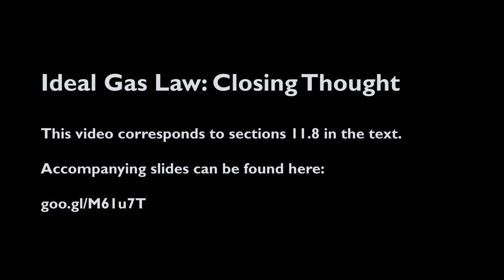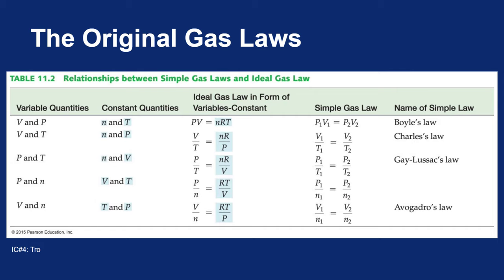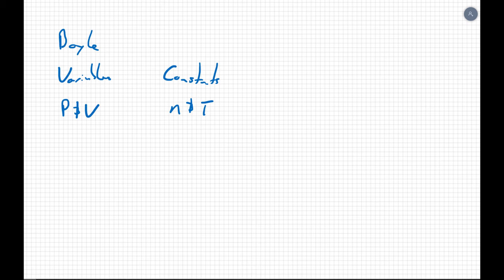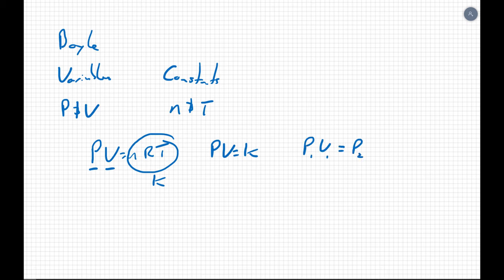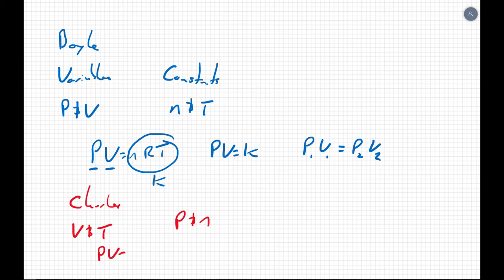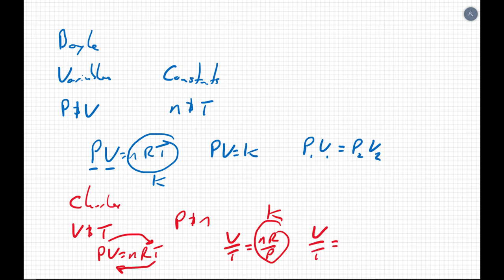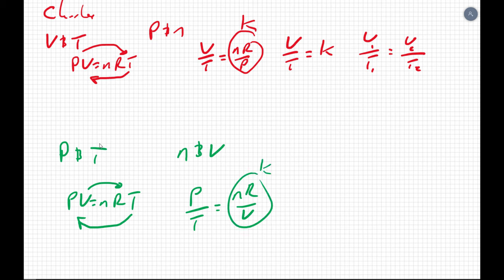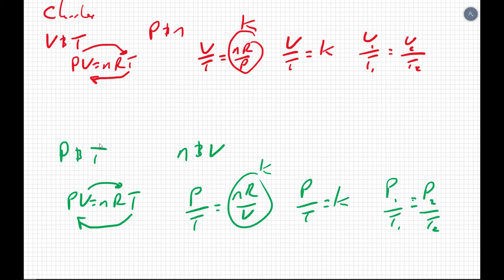11.08: Ideal Gas Law: Closing Thought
A look at how all of the individual gas laws are contained within the Ideal Gas Law.

Image Credit:

Tro, Nivaldo J. Introductory Chemistry. 5th ed. Boston: Pearson, 2015.